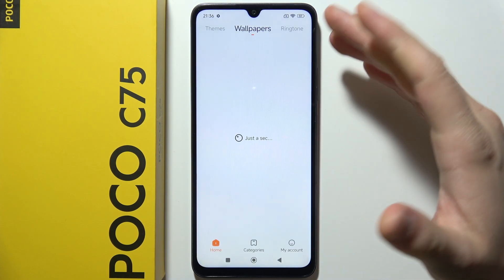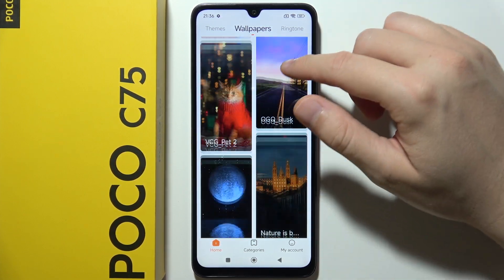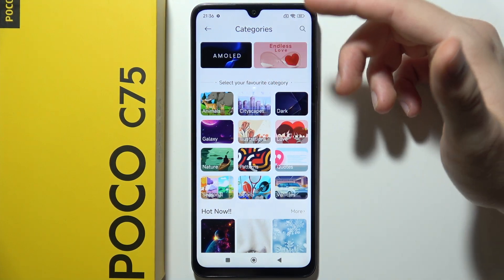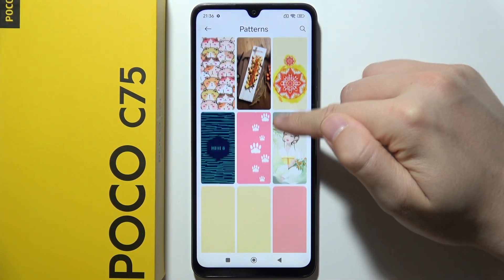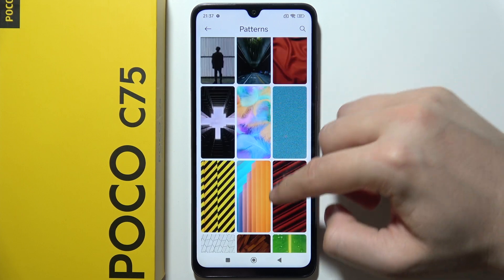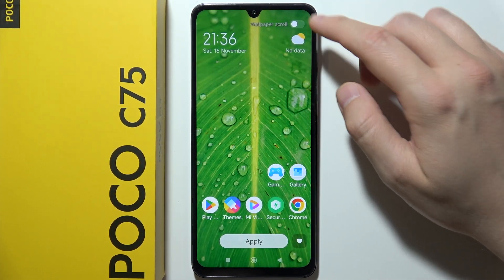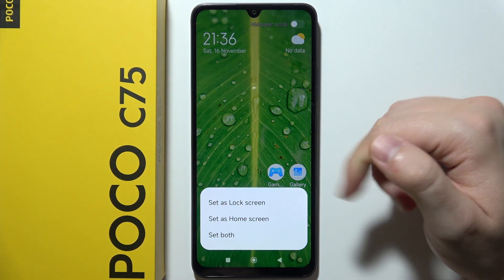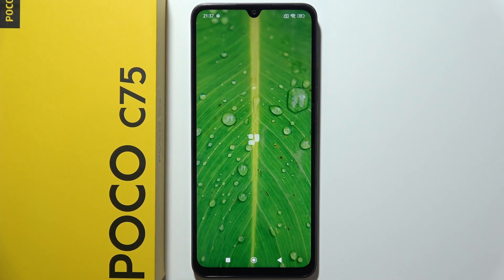POCO C75: How to Change Wallpaper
In this video, we’ll show you how to change the wallpaper on your POCO C75. You’ll learn how to set a custom image or choose from pre-installed wallpapers to personalize your device. Follow our simple steps to update your home screen or lock screen with a new look. Make your POCO C75 reflect your style with an easy wallpaper change.